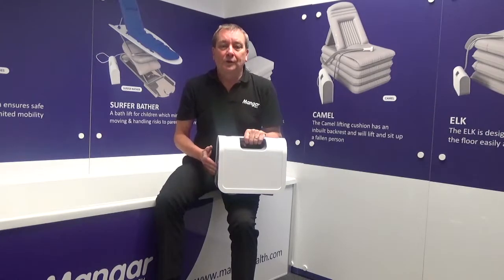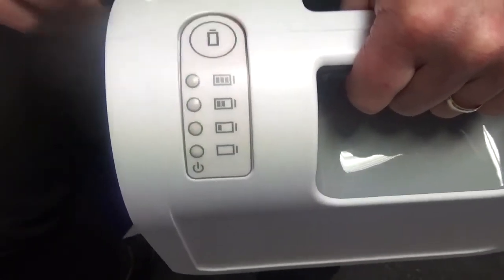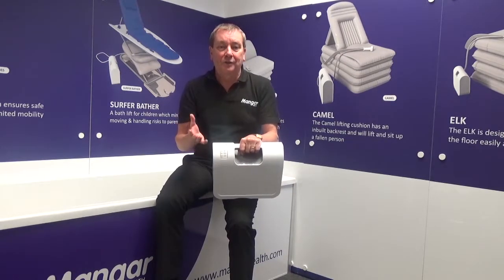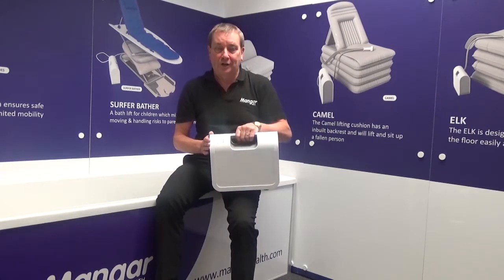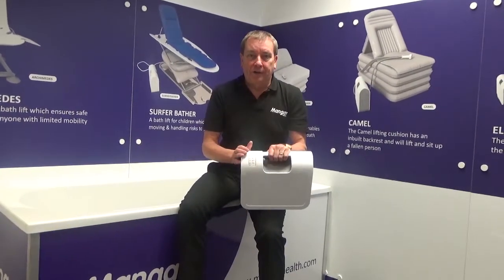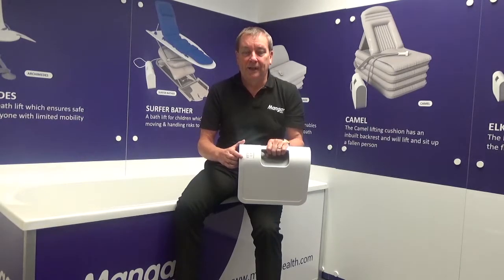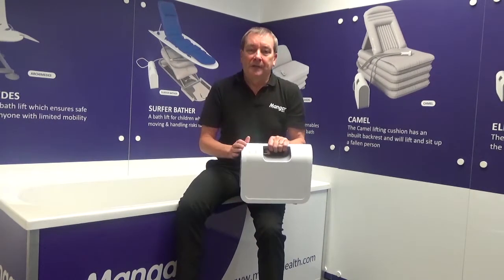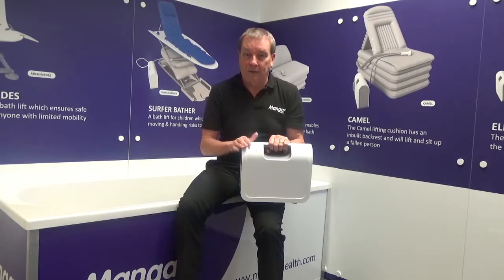Troubleshooting The Airflo 24 Battery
The Airflo 24 by Mangar Health is a low pressure air compressor which has been designed to inflate the Mangar Health CAMEL and ELK lifting equipment through a 4-Way hand control.